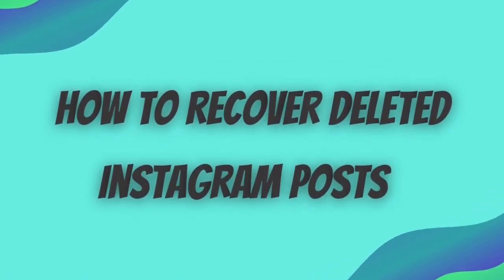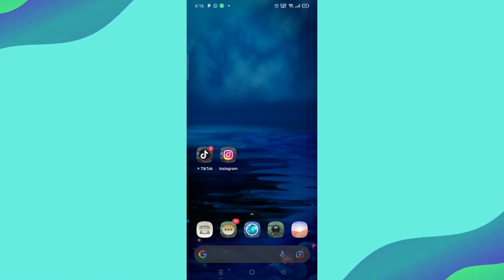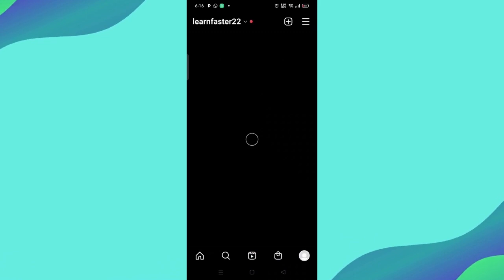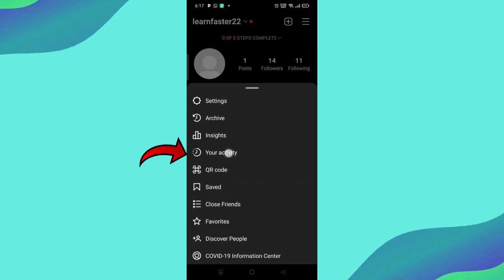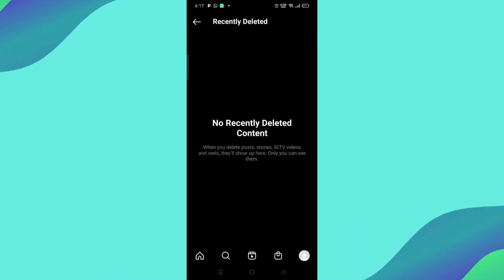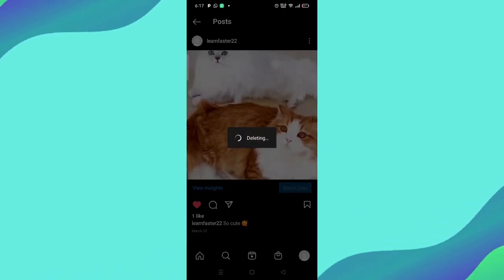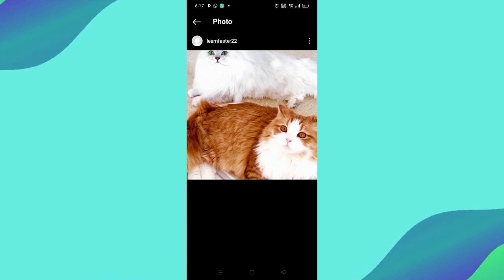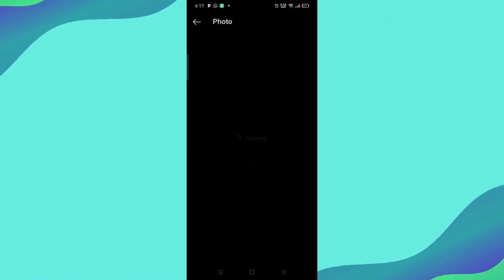How To Recover Deleted Instagram Posts (2022)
In this video, I will show you How To Recover Deleted Instagram Posts (2022) in a few minutes. This is super easy to do and anyone can do it.